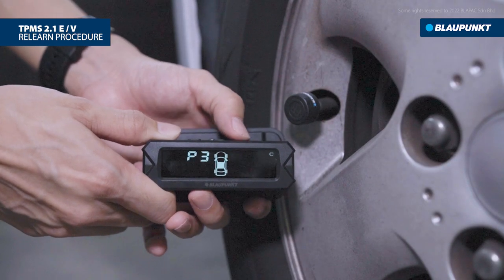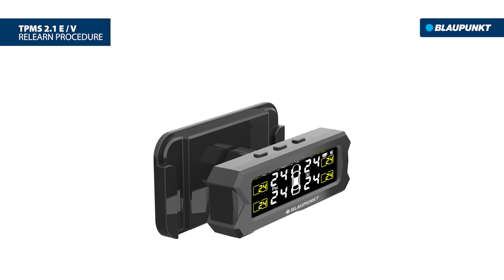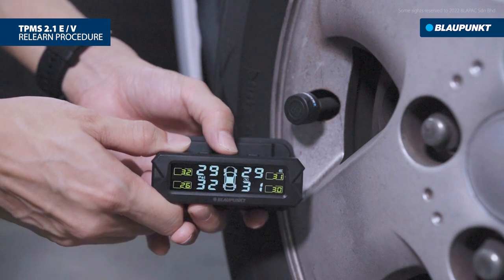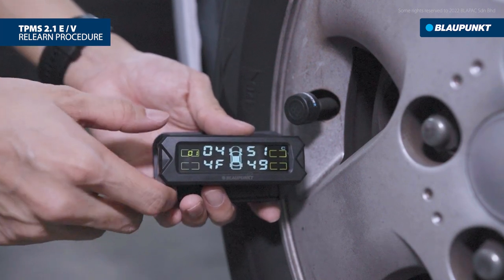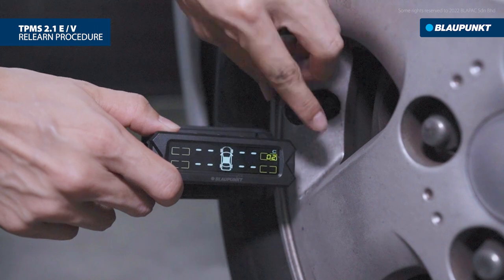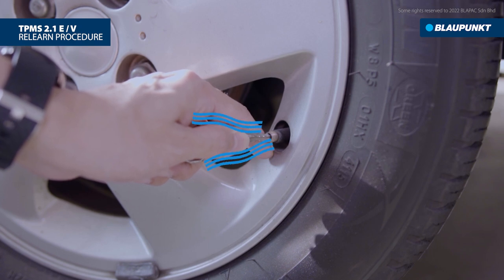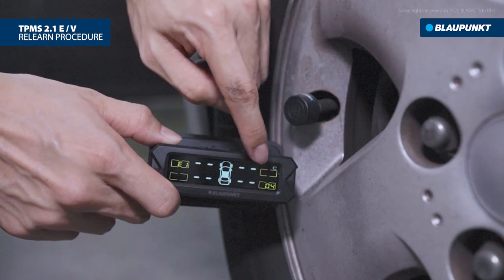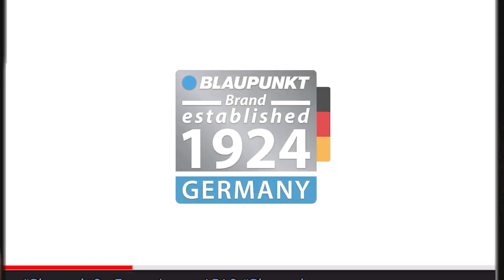Sensor Relearn Procedure for TPMS 2.1 E / TPMS 2.1 V | Blaupunkt Tire Pressure Monitoring System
Blaupunkt Tire Pressure Monitoring System TPMS 2.1 E/V is a wireless real-time time pressure monitor. The device aids in helping the car driver to monitor the tire pressure level in the car at all times. It comes with valve sensor, external sensor, and also display for solar and power USB charging.

𝐁𝐥𝐚𝐮𝐩𝐮𝐧𝐤𝐭 𝐂𝐨𝐮𝐧𝐭𝐫𝐲 𝐃𝐢𝐬𝐭𝐫𝐢𝐛𝐮𝐭𝐨𝐫 𝐞𝐧𝐪𝐮𝐢𝐫𝐢𝐞𝐬 𝐰𝐞𝐥𝐜𝐨𝐦𝐞 𝐟𝐨𝐫:
🔵 Car Entertainment System
🔵 Car Accessories Gadget
🔵 Car Accessories
🔵 Car Protection Film (SPF & PPF)